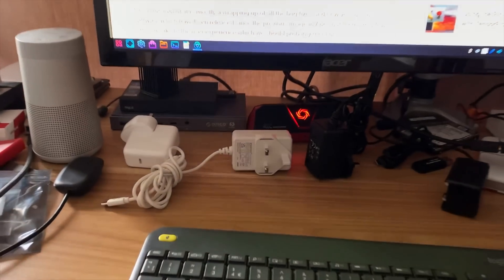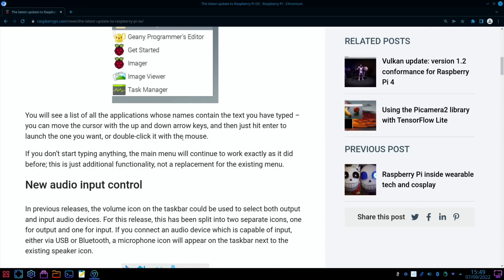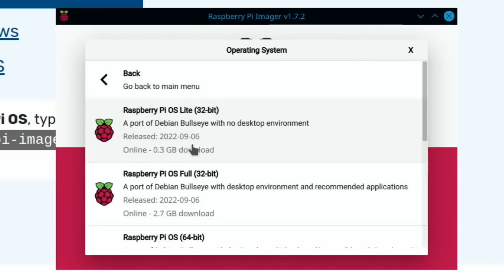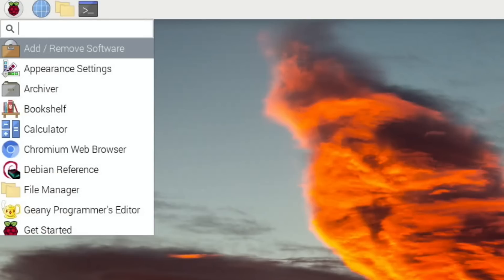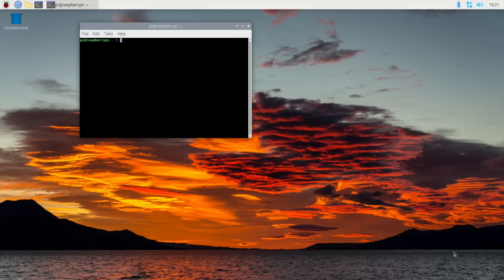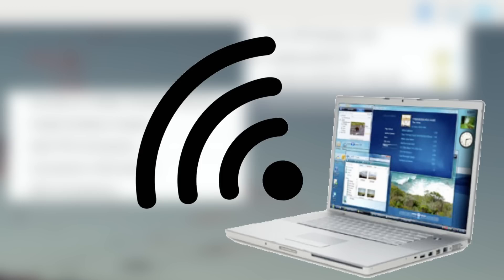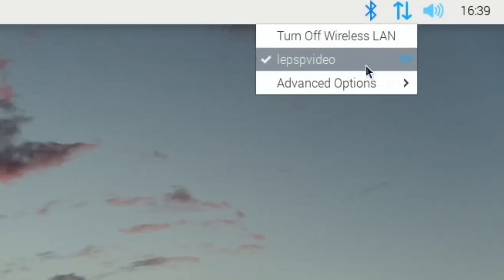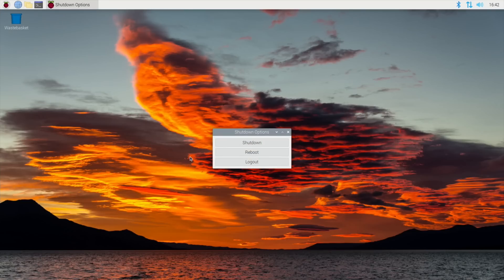New Raspberry Pi OS update.The best one Yet. 09/2022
New Raspberry Pi OS update 09/2022

Great work Raspberry Pi Team

#Tip. If your menu isn’t working, from the comments##
Pretty Periwinkle
Thanks for the announcement! I updated mine and love the searchable menu. For those having problems with it, go to the panel settings menu applets and delete “menu” and add “menu with search”. That will fix it.

Searchable menu, Network manager with WiFi Hotspot, PiCamera 2, new Audio controls and more….

My videos

How to optimise Raspberry Pi os for lower powered devices